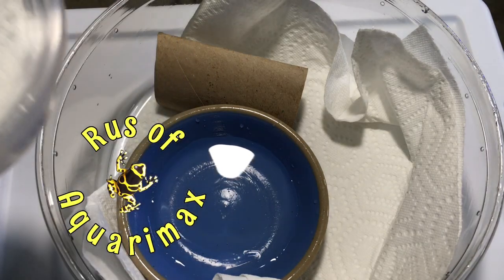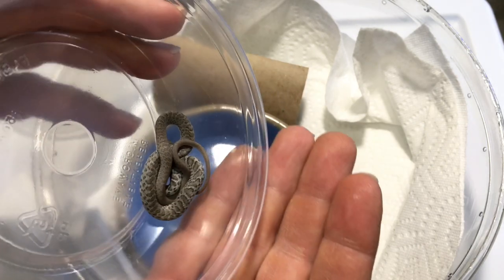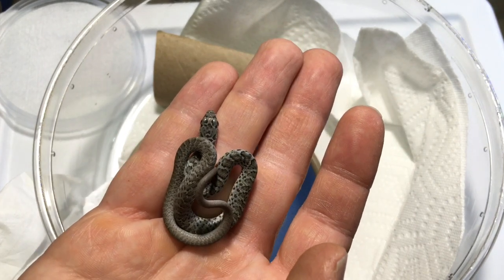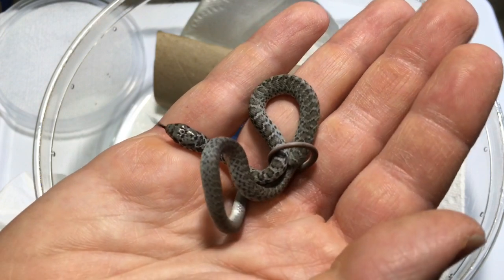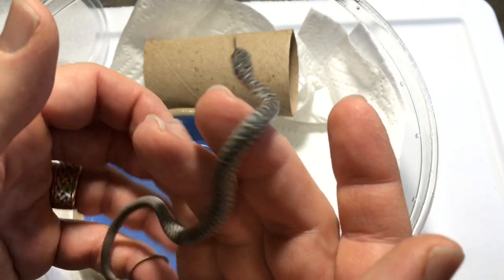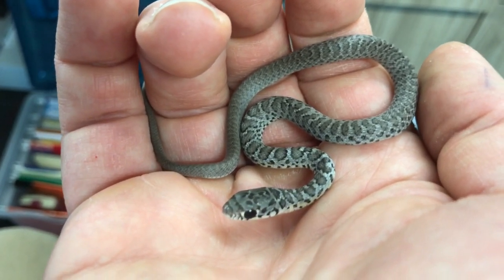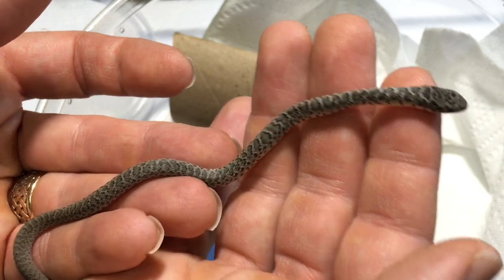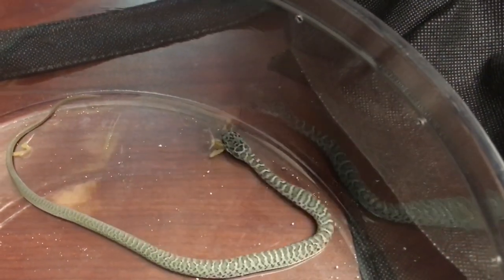Tiny Snake Rescue!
A tiny snake appeared on the floor in a lounge area at my place of employment. It turned out to be a Western Yellow-bellied Racer. I am planning on releasing it into suitable habitat for this species of snake, but let’s observe it first.